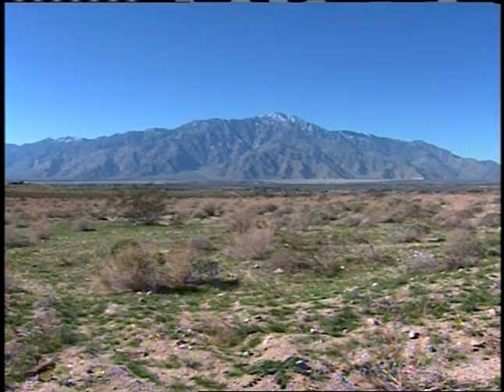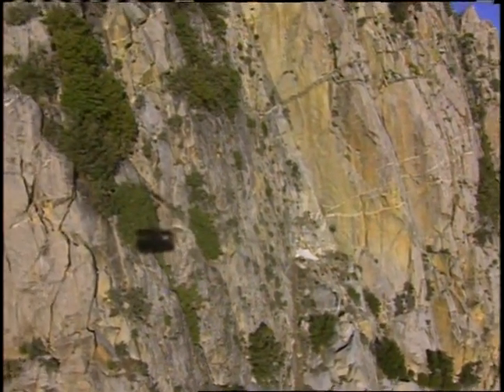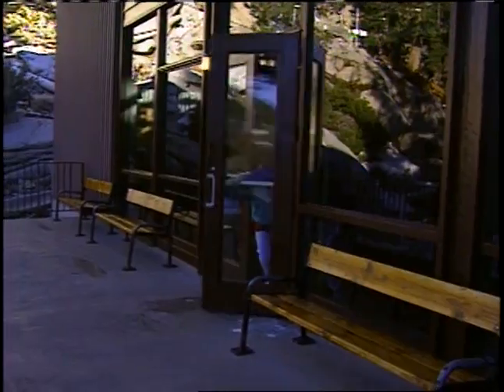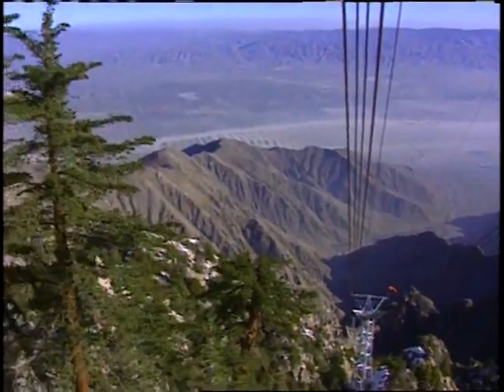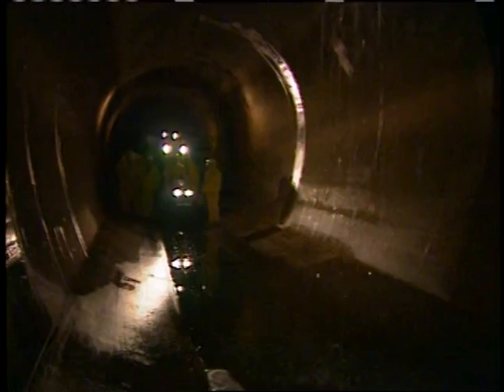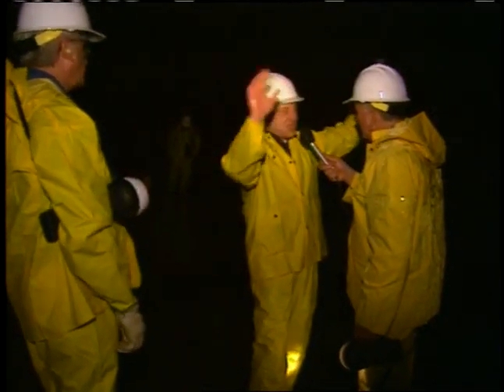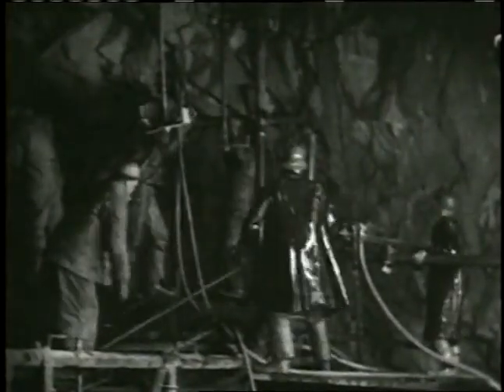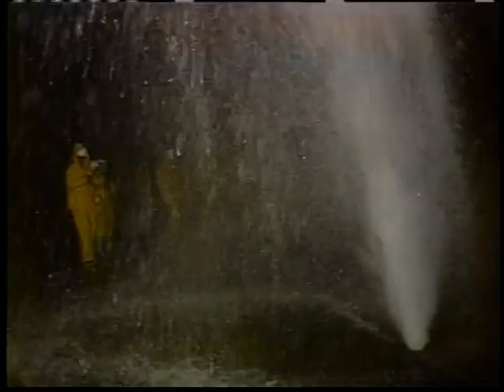Mt. San Jacinto - California's Gold with Huell Howser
Huell Howser visits the Palm Springs aerial tramway, then goes under Mt. San Jacinto into a part of the California aquaduct.

Infringement of copyright is not intended. The material is made available to help educate people. The material is distributed without profit to those who would like to use such material for research and educational purposes.